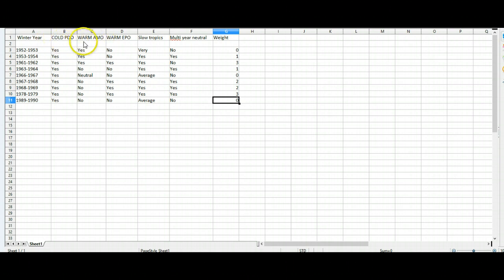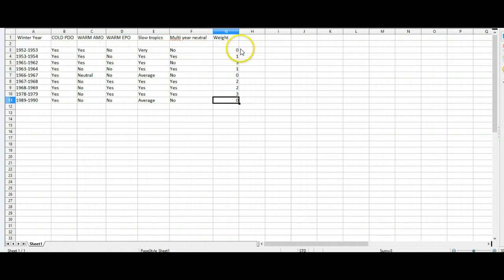Winter analog update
Adding a few seasons to the analogs